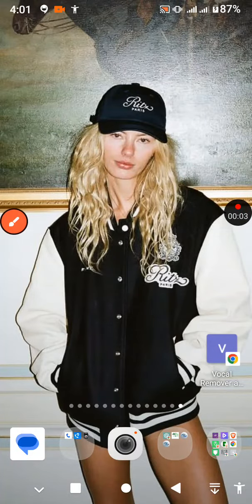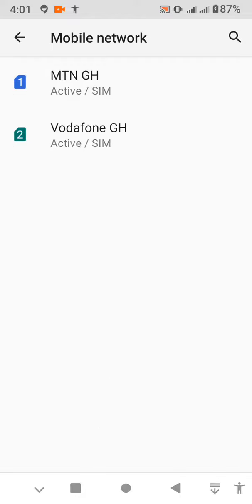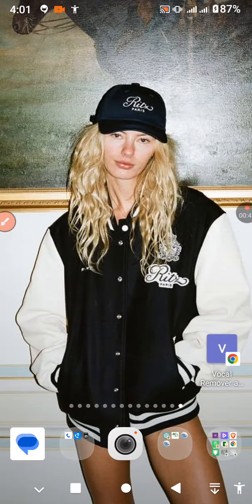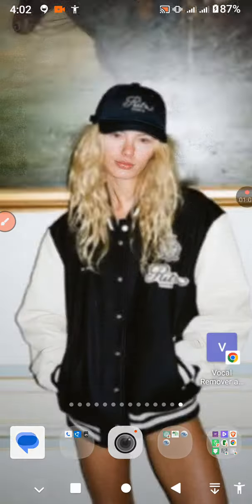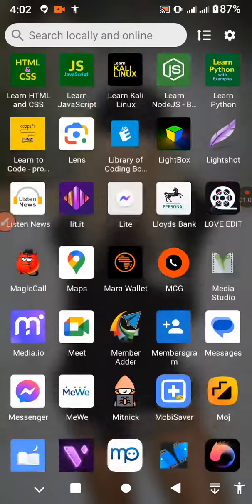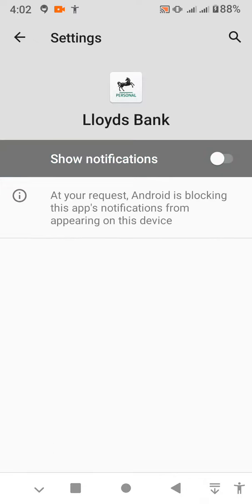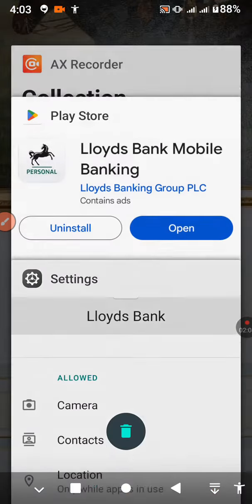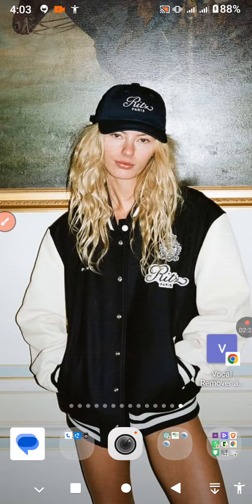How to fix Lloyds Bank isn't responding problem | Lloyds Bank isn't responding issues